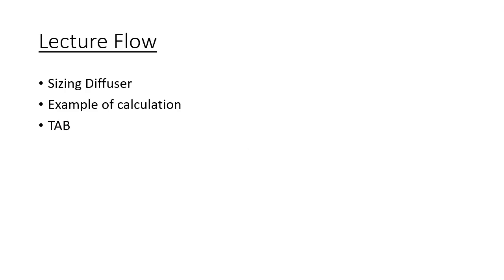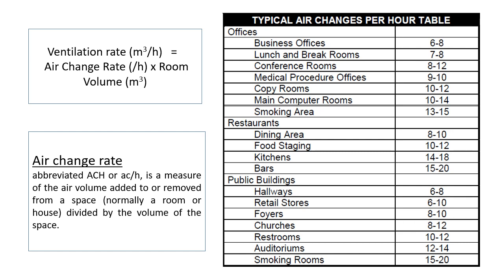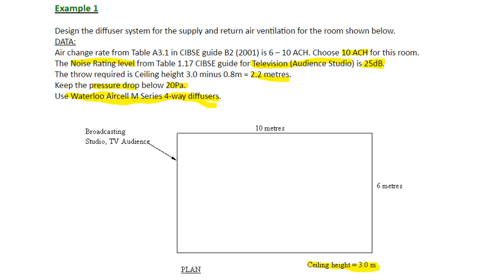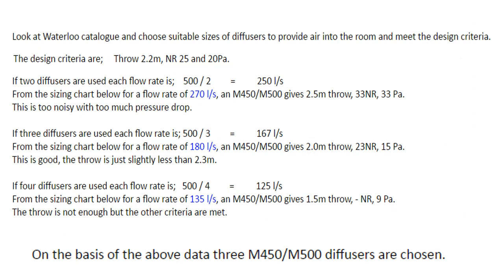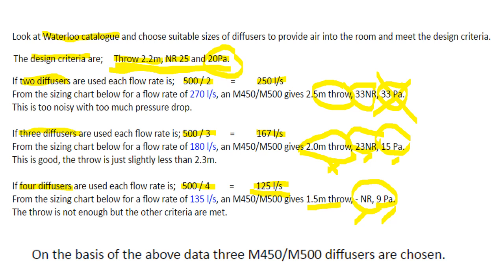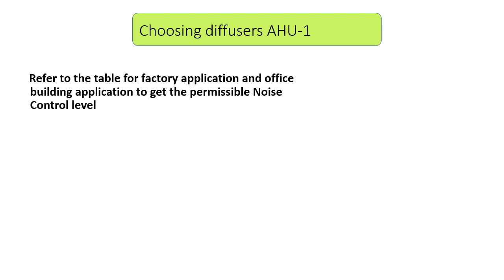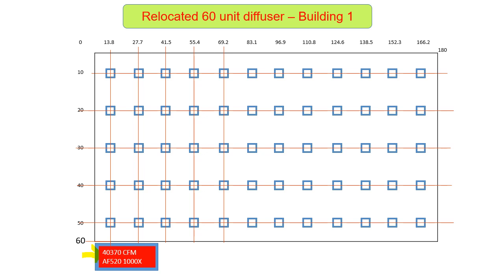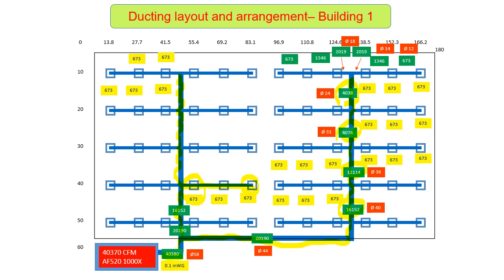Lecture 10 DIFFUSER SIZING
Sizing Diffuser
Example of calculation
Testing, Adjusting and Balancing (TAB)